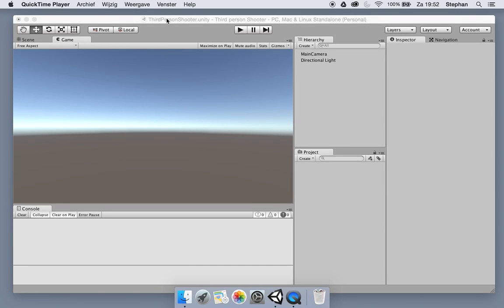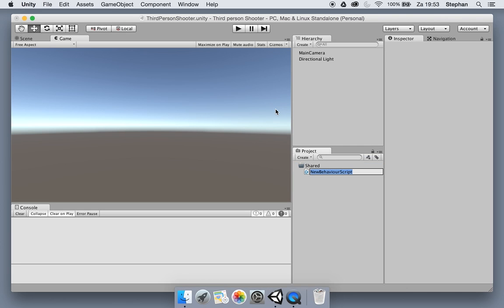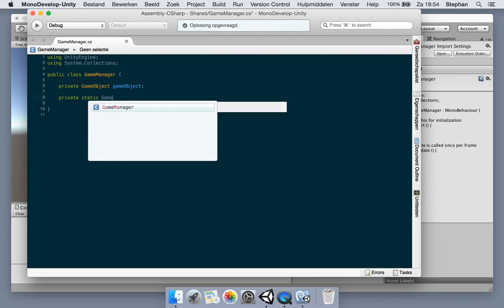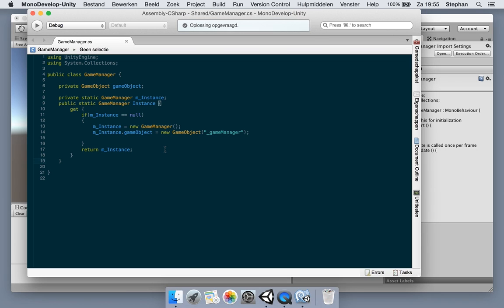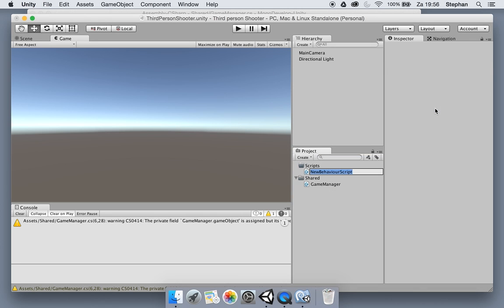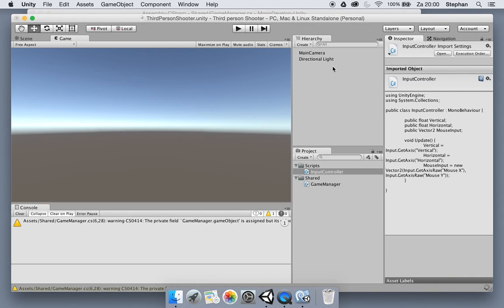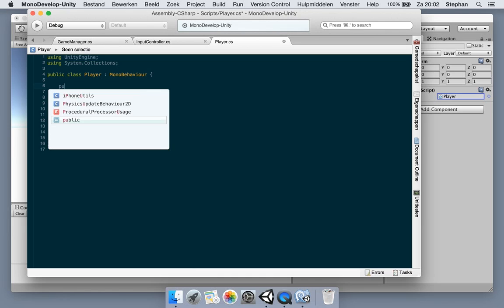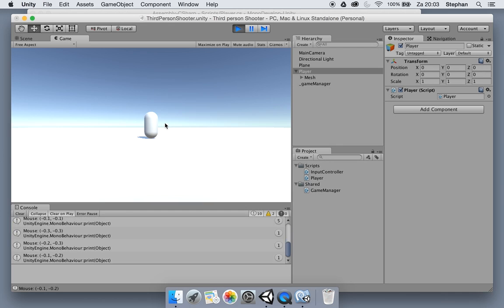Third Person Shooter E2: GameManager & InputController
In this series we will be developing a multiplayer third person shooter with Unity3D.

Coding (C#) will be intermediate (or advanced, depending on your skills).

So, grab your second screen, fire up Unity3D and your favourite development IDE and lets code a game!

Episode 2 - Gamemanager & Inputcontroller
We start working on the gamemanager and a basic implementation of the inputcontroller, to set it ready to use to control our player inputs (and move our player around)